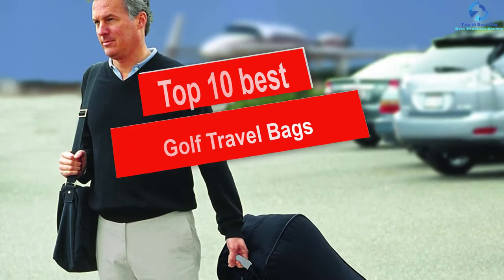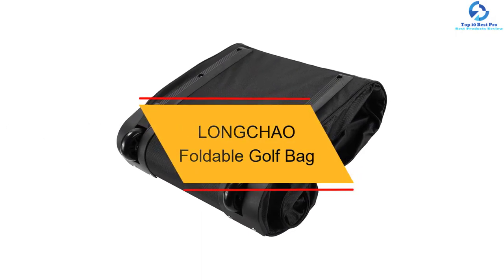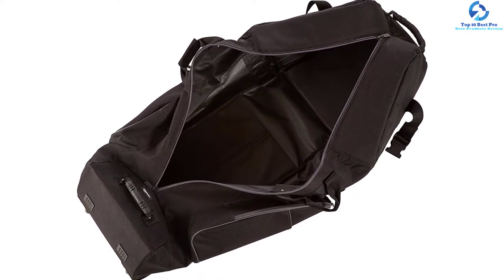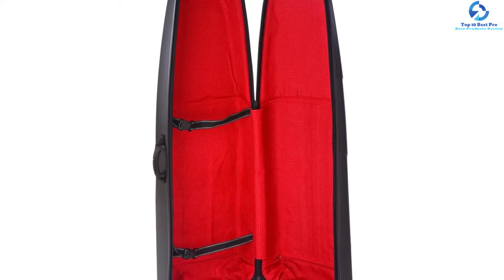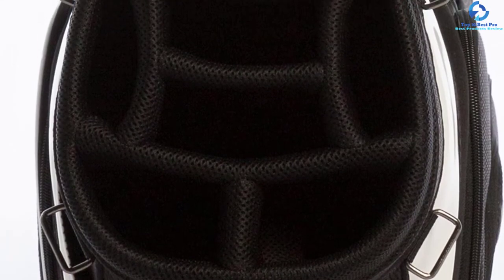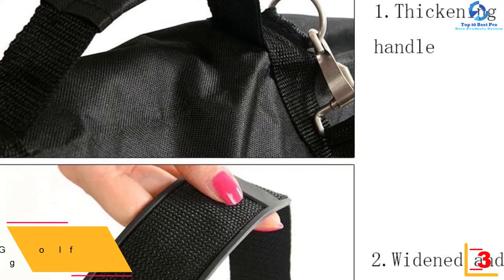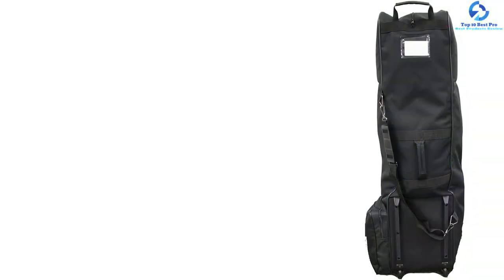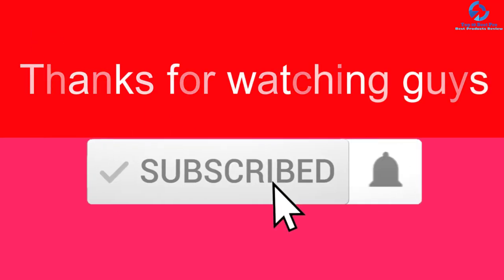Top 10 Best Golf Travel Bags in 2023 Reviews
➜ Links to the Best Golf Travel Bags we listed in this video:

🔶 10. Golf Bags Caravan 3.0
🔶 9. LONGCHAO Foldable Golf Bag
🔶 8. AmazonBasics Soft-Sided Golf Travel Bag
🔶 7. Samsonite Golf Hard Sided Travel Cover Case
🔶 6. PLAYEAGLE Golf Travel Cover
🔶 5. Porterline Golf Travel Cover
🔶 4. Cobra Golf- Megalite Stand Bag
🔶 3. PLAYEAGLE Waterproof Black Golf Travel Cover Bag
🔶 2. Club Champ Golf Bag Travel Cover
🔶 1. CaddyDaddy Golf Constrictor 2 Travel Cover